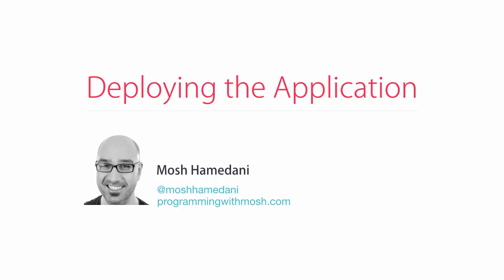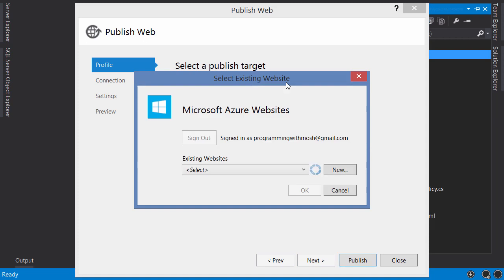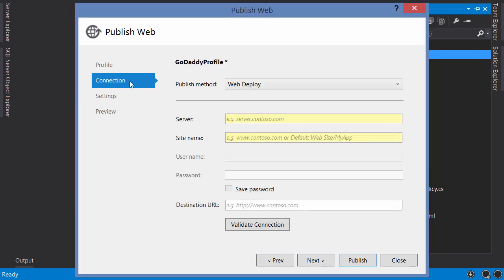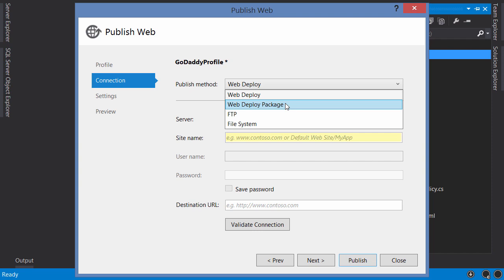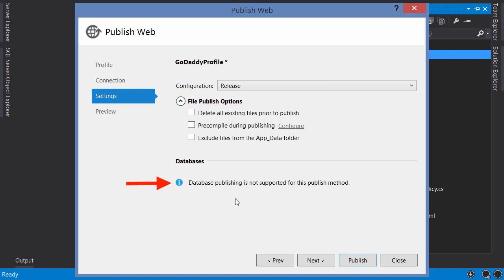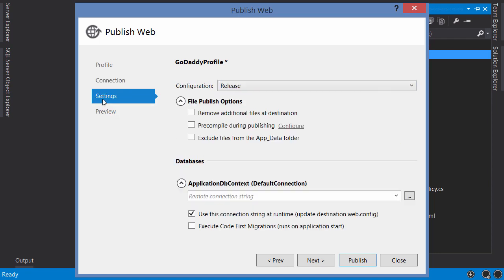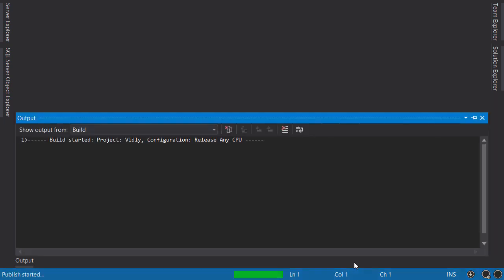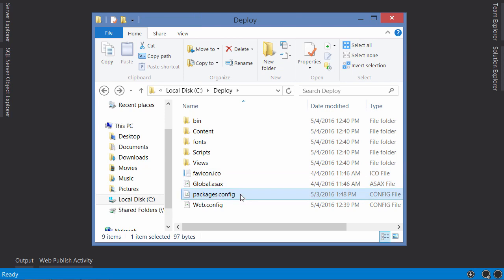ASP.NET MVC-5 11.4 Deployment - Deploying the Application